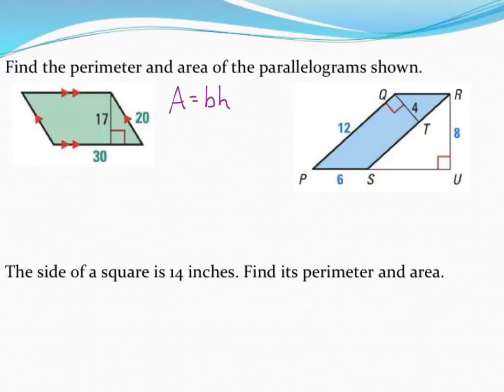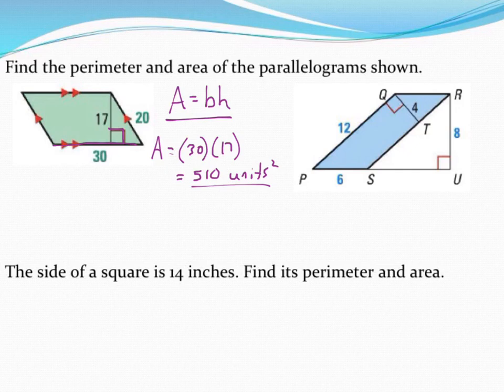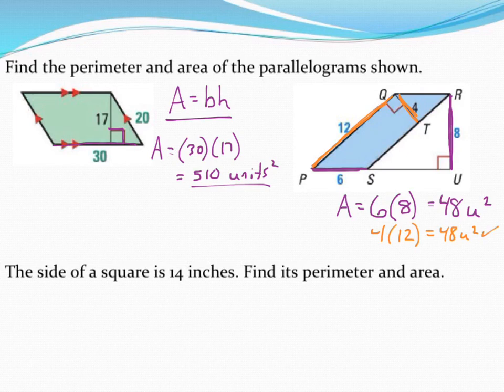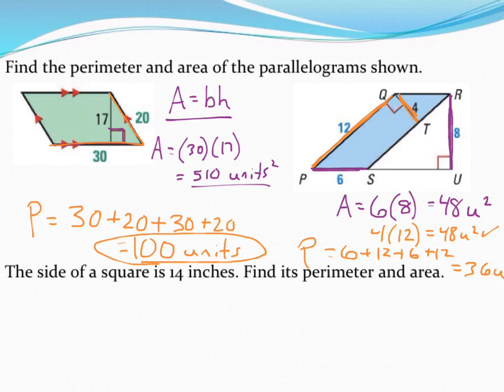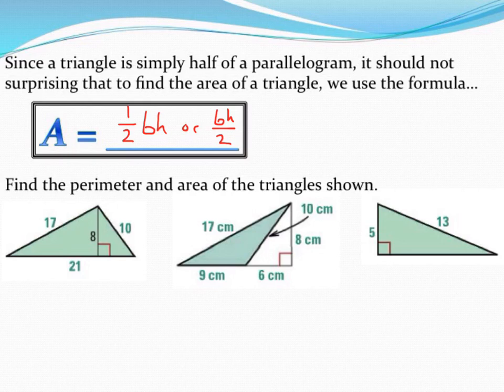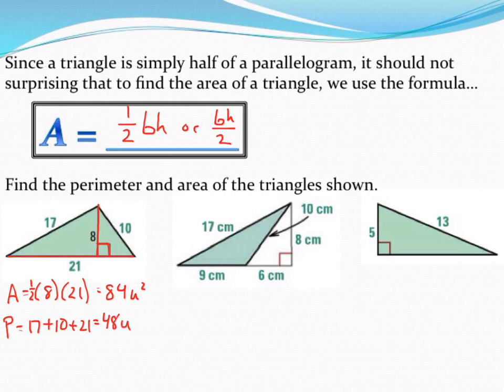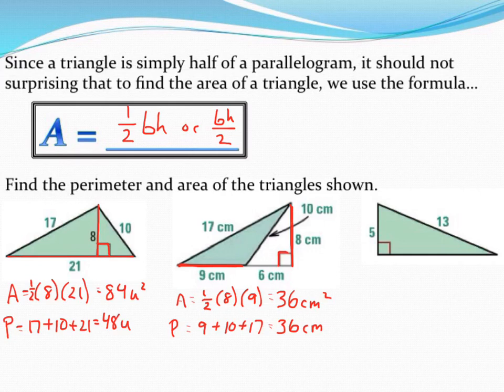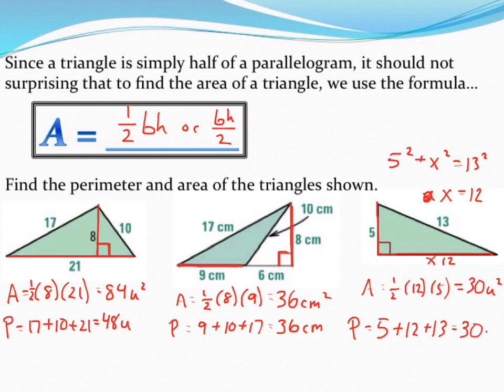Calculating the area and perimeter of parallelograms and triangles